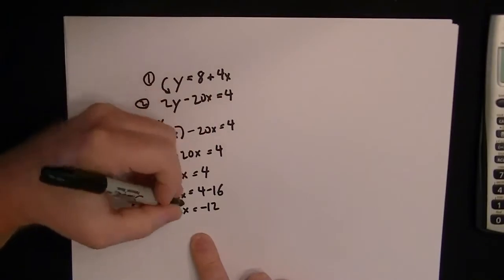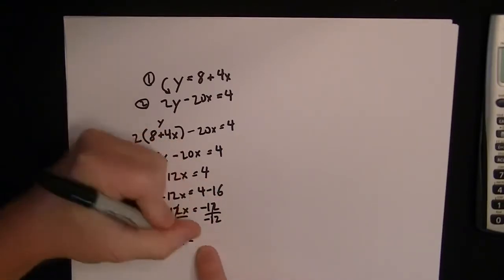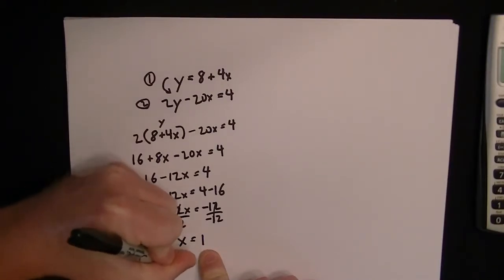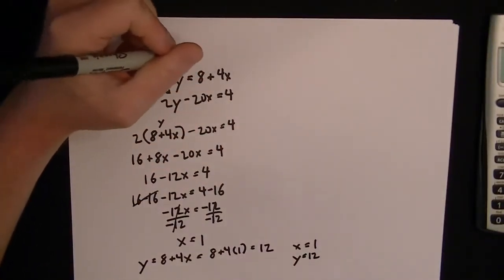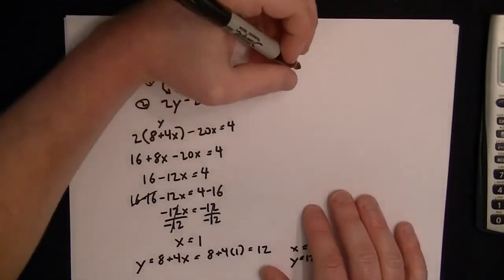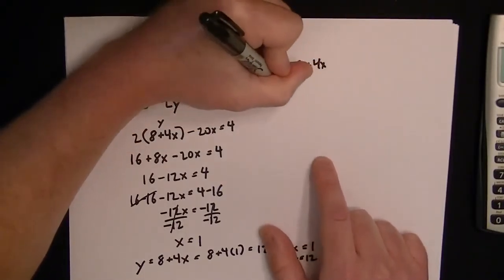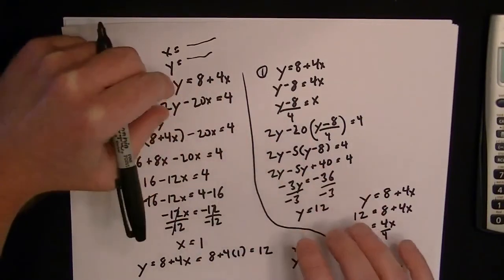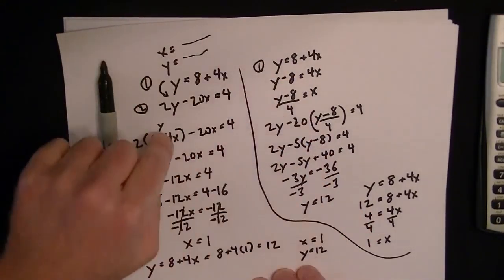GED Math Test 2014 - Solve by Substitution Tutorial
You can get our 75 question GED exam with videos of all the solutions:

A math tutorial on how to solve for variables using the substitution method.

We've got two equations:
y = 8 + 4 * x
2 * y - 20 * x = 4

We've already got the first equation in the form y equals so we can plug the first equation into the y value of the second one.

2 * (8 + 4 * x) - 20 * x = 4

16 + 8 * x - 20 * x = 4
16 - 12 * x = 4
-12 * x = -12
x = 1

Now we can use x = 1 to solve for y by plugging x = 1 into either the first or second equation.

y = 8 + 4 * 1
y = 12

Solving by substitution has given us the values x = 1 and y = 12. Since the equations given were both equations of a line the point (1, 12) would be where the lines intersect.